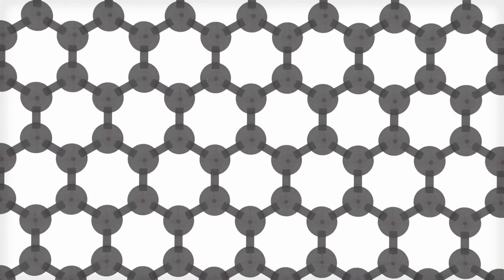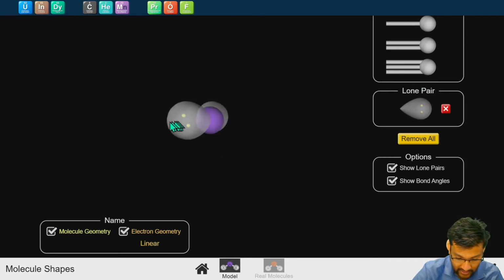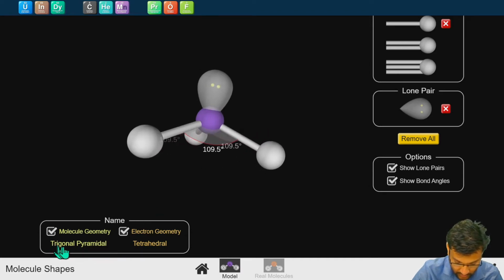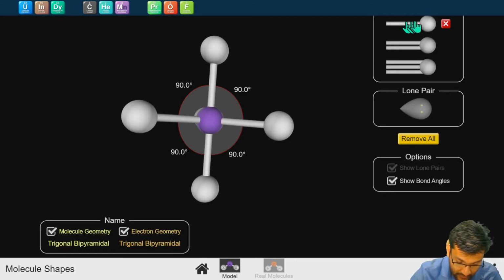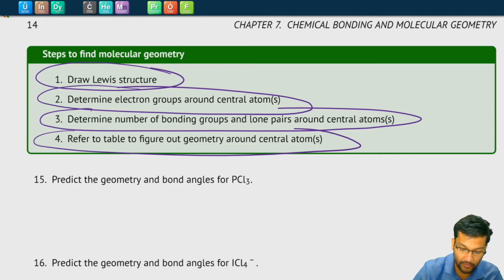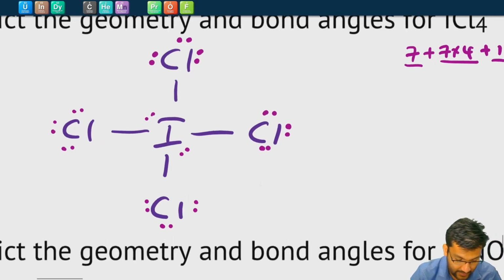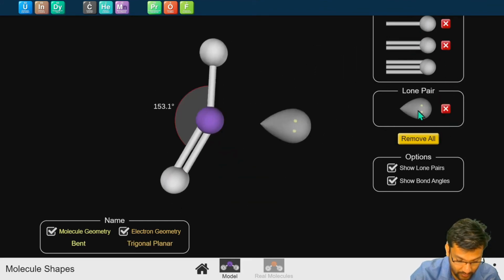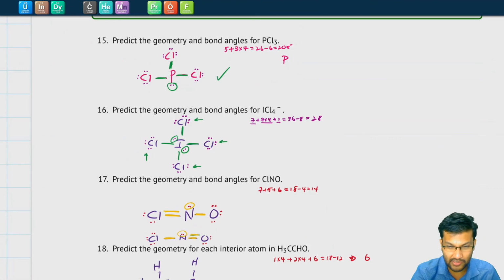Valence-Shell Electron-Pair Repulsion VSEPR Theory